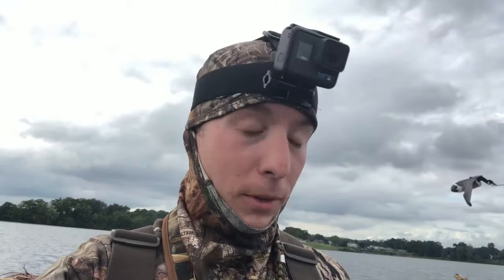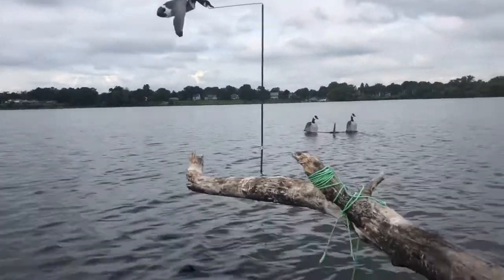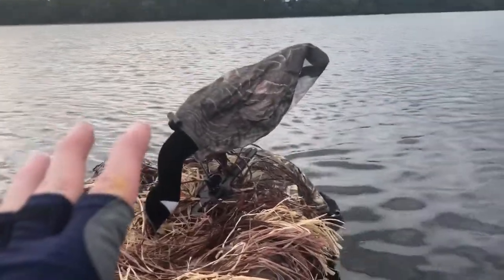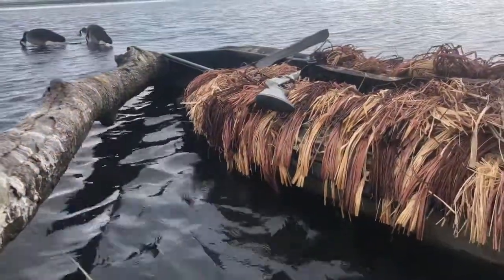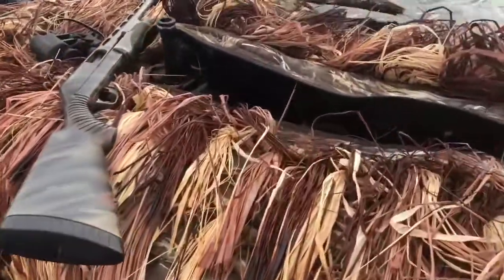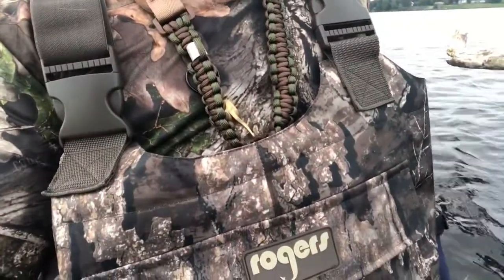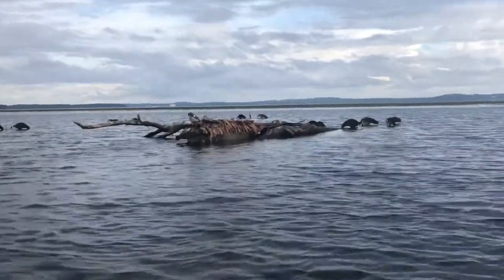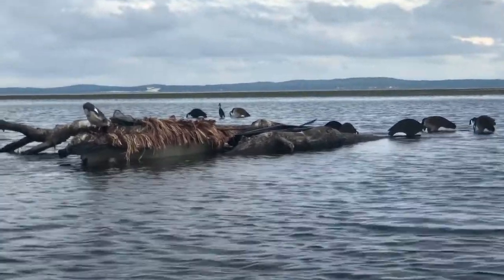Maryland Goose Hunting - Body Booting Susquehanna Flats - Never Leave Early.. Hunt #2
This is just a little insight on how to body boot on the Susquehanna Flats. I regret the decision at the end of the hunt but we live and learn..